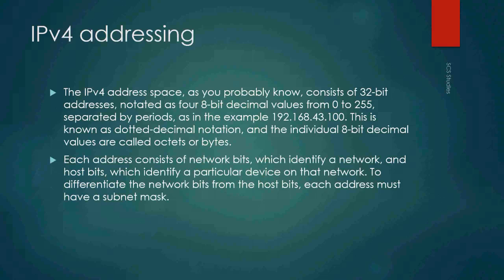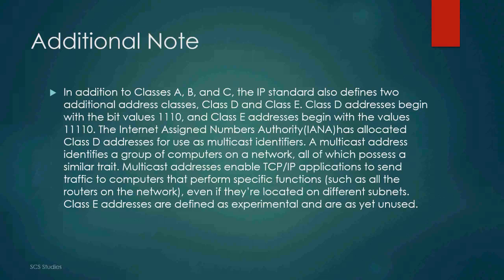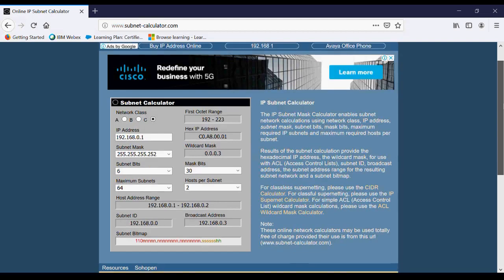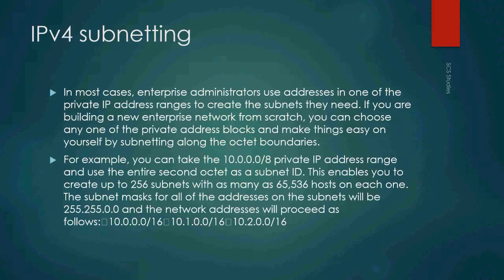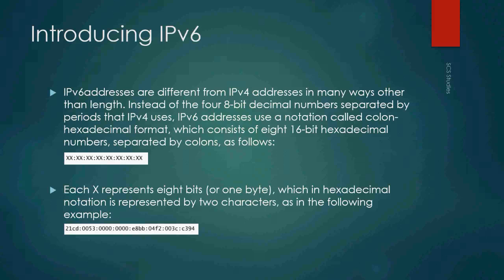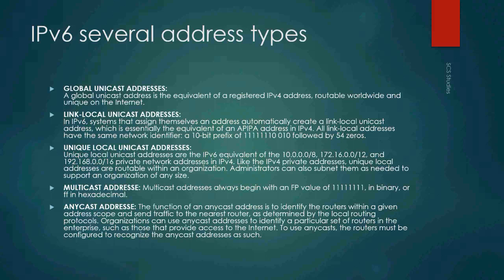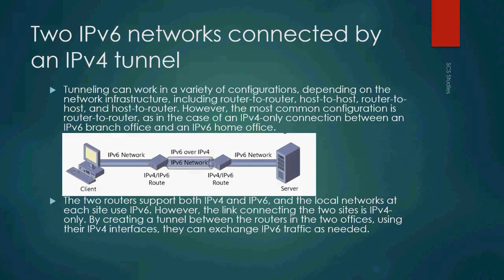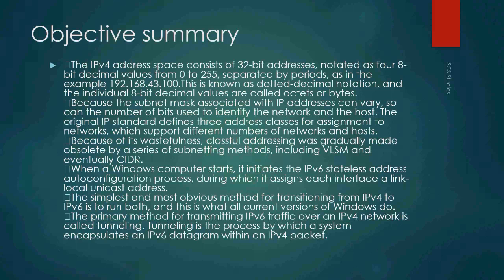MCSA 70-410 Deploying and configuring core network services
Koustov Choudhury is a IT-Professional,Computer addicted guy from Burdwan, West Bengal, India. He is best known for his best guidance as a Faculty and also as